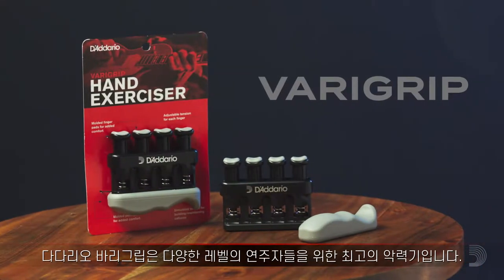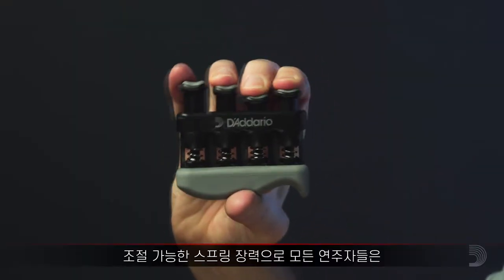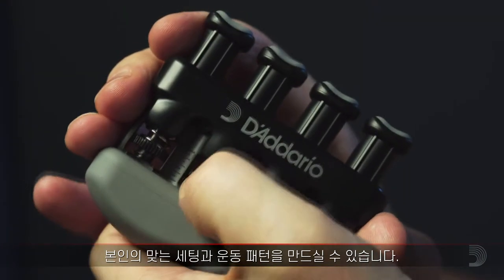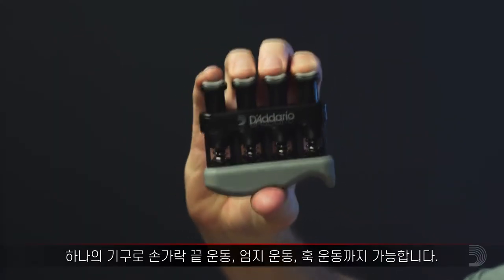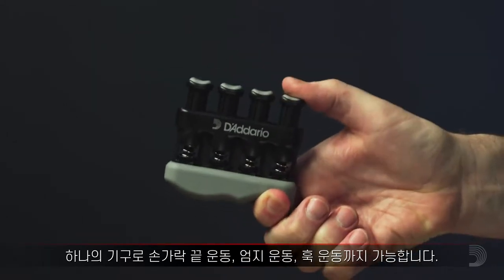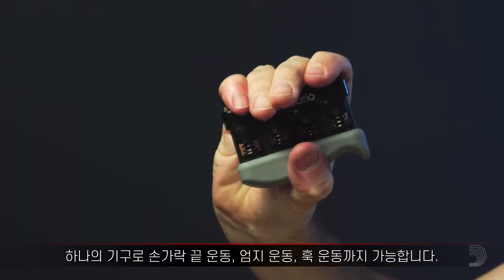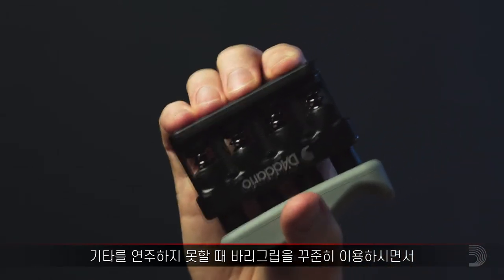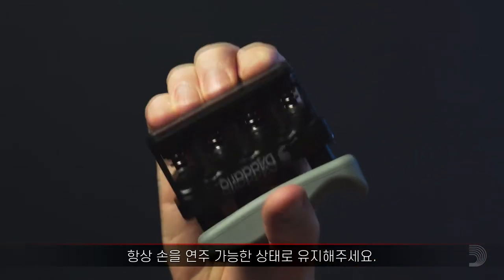D'Addario - Varigrip 다다리오 - 바리그립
다다리오 바리그립은 다양한 레벨의 연주자들을 위한 최고의 악력기입니다.
조절 가능한 스프링 장력으로 모든 연주자들은 본인의 맞는 운동 패턴을 만드실 수 있습니다.
기타를 연주하지 못할 때 바리그립을 꾸준히 이용하시면서 항상 손을 연주 가능한 상태로 유지해주세요.